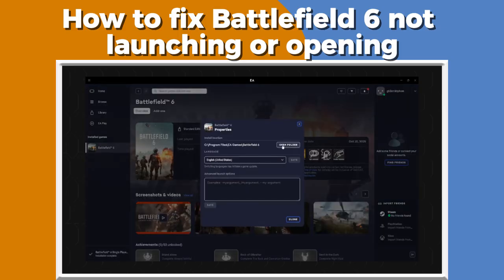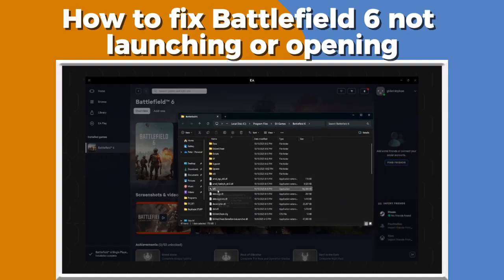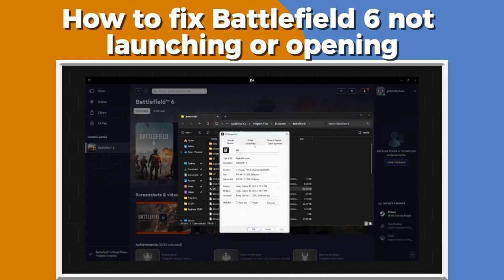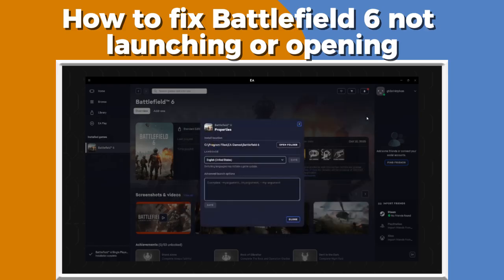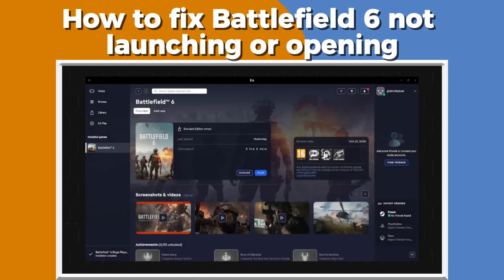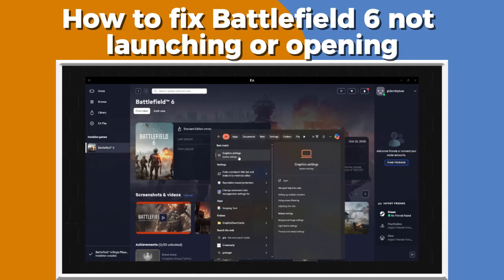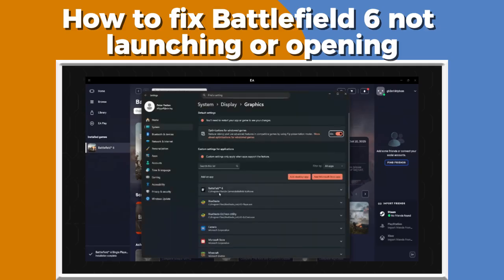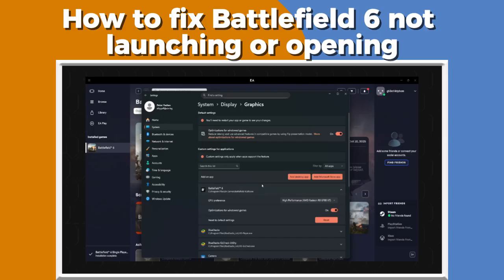How to Fix Battlefield 6 Not Launching or Opening [Full Guide | 2025 Tutorial]